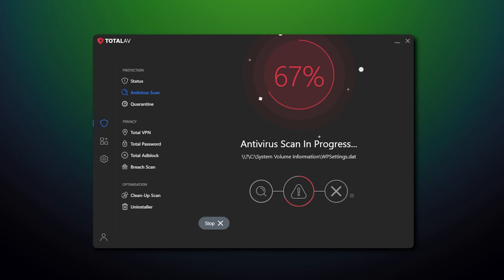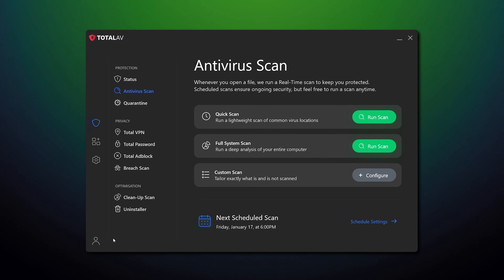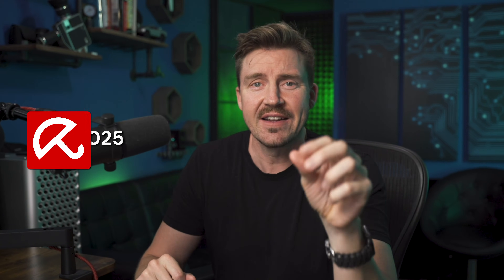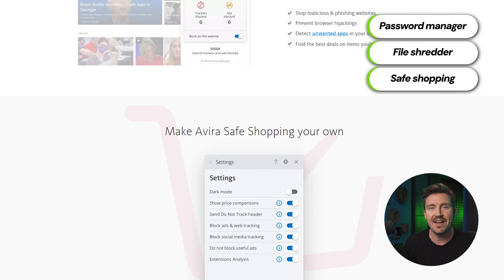Best free antivirus for Windows 11 in 2026 | Can you trust a free antivirus? 🤔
💥 Get a discount for THE BEST Antivirus for Windows 11 and start protecting your files and device!

In this best free antivirus review, I discuss the cons and pros of free antivirus software and whether you should go for it.

0:00 Intro
0:25 TotalAV free version features
1:02 Is TotalAV safe to use?
1:58 TotalAV - ease of use and subscription pricing
2:48 Is Bitdefender free plan good enough?
4:00 How secure is Bitdefender?
4:24 Bitdefender pricing and premium features
5:33 Avira - features, performance, and ease of use
7:05 Is Avira premium plan worth it?
7:47 Are free antivirus programs good, after all?